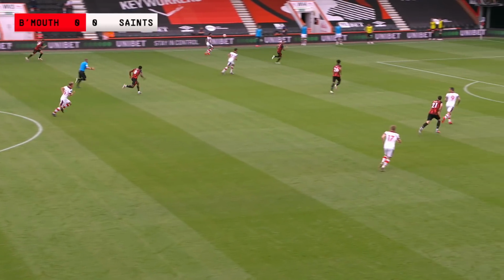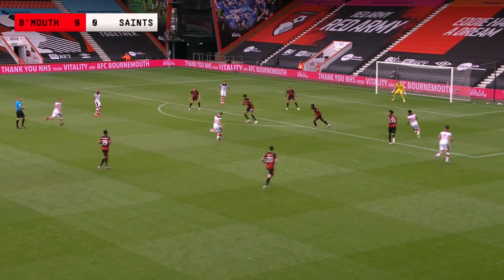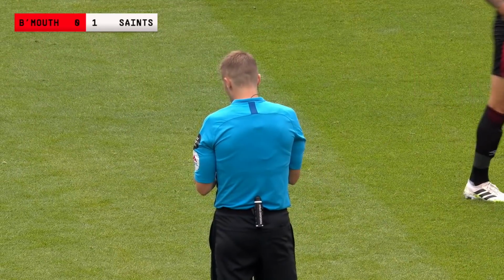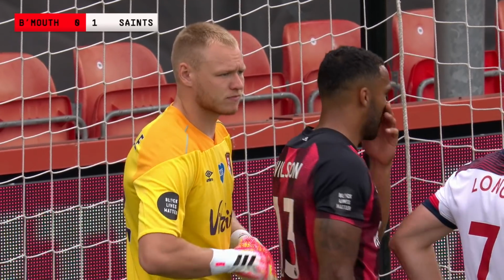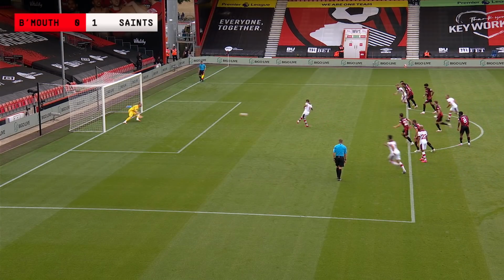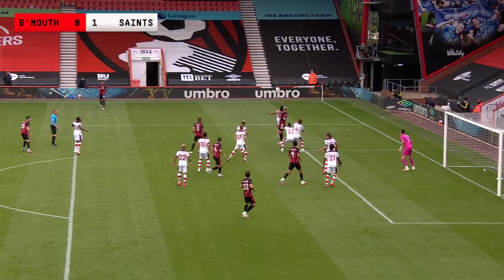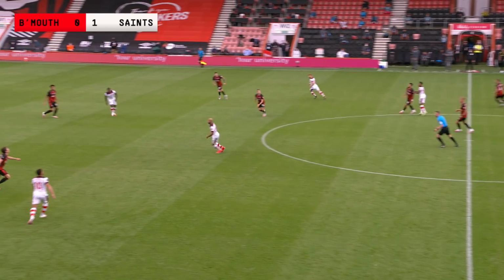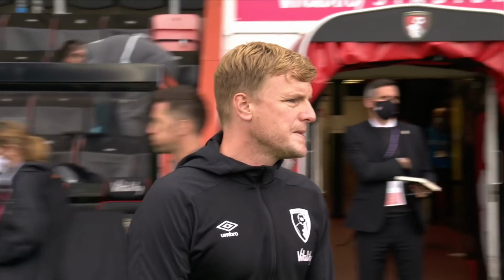HIGHLIGHTS: AFC Bournemouth 0-2 Southampton | Premier League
An extended look at all the action from Vitality Stadium on Sunday 19th July, as goals from Danny Ings and Ché Adams sealed a club record away win for Southampton.

For the latest news from around the club, visit our official